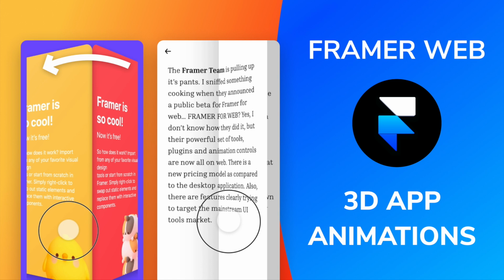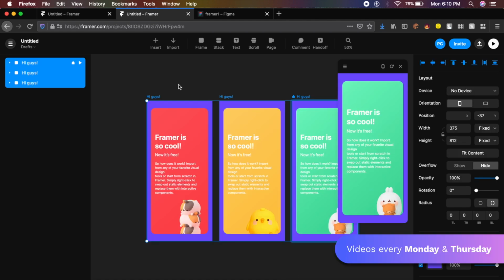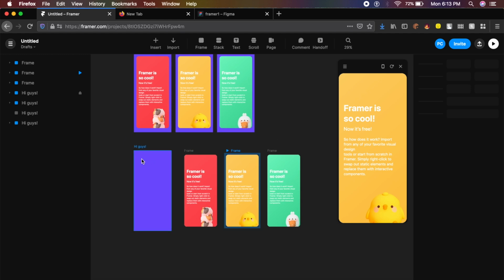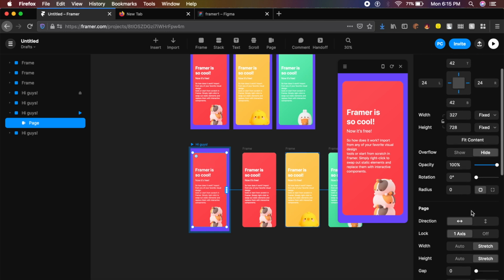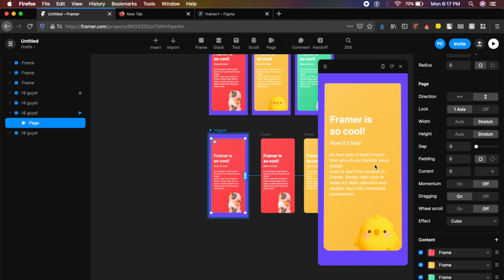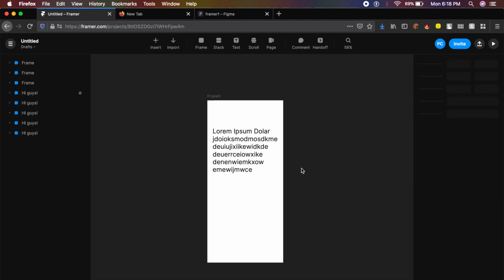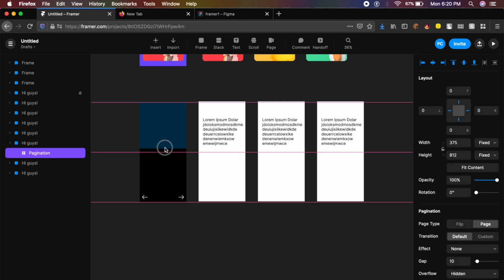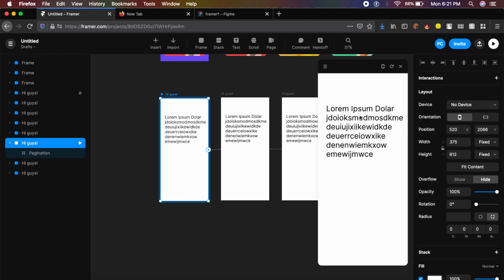Amazing 3D App Animations in Framer Web | Design Weekly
Framer for Web is here! Today we will create some amazing 3D app animations in framer web. We will create some smooth pagination and page animations in Framer. I'm giving the figma + @Framer file down below: